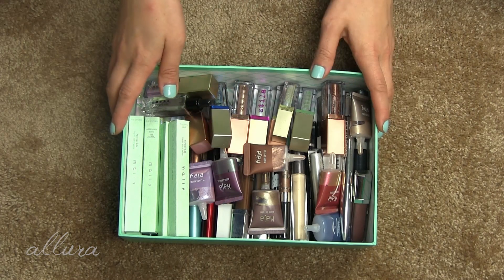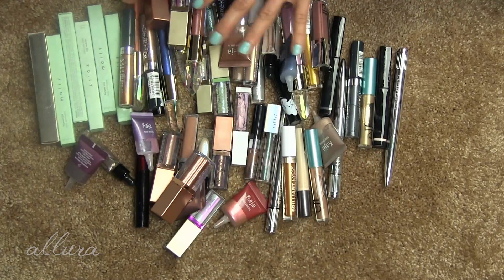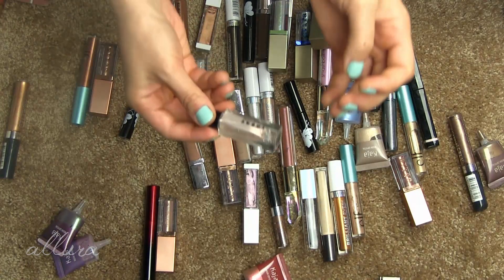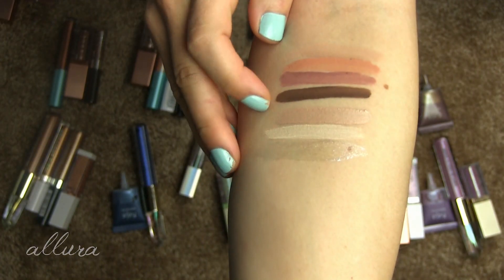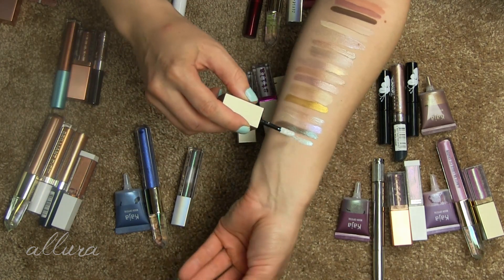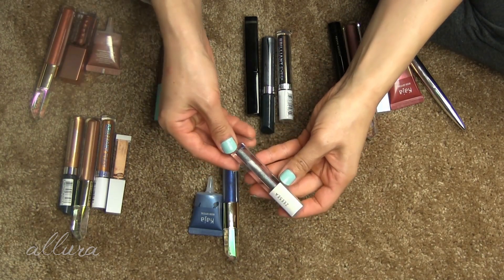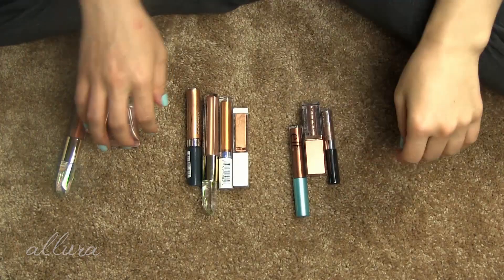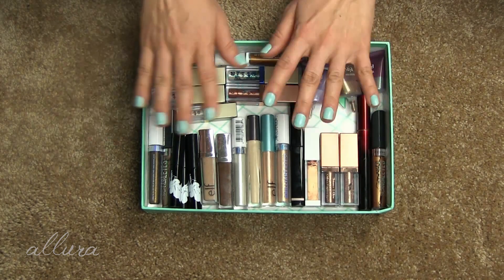DECLUTTER Liquid Eye Shadows With Me!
I've got some liquid eye shadows that need to go!